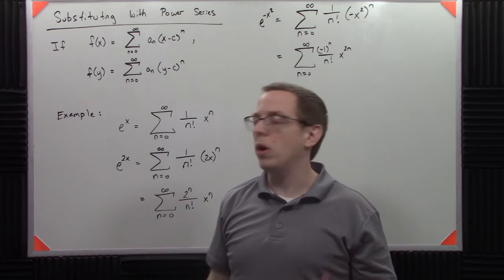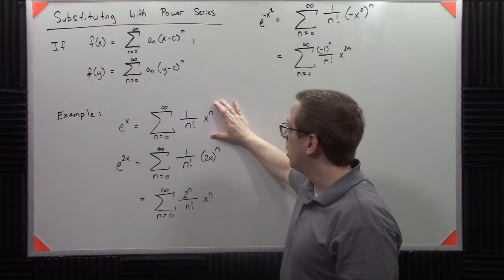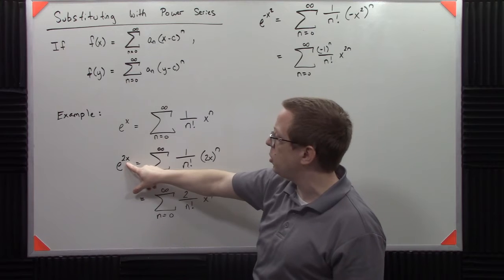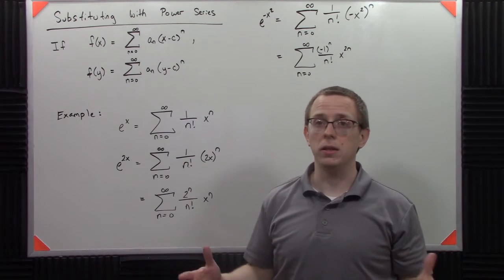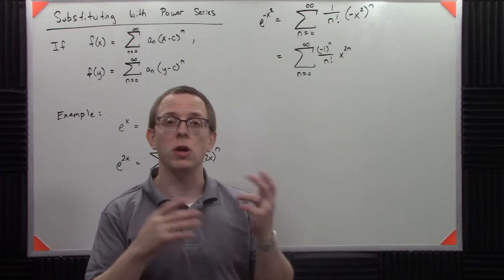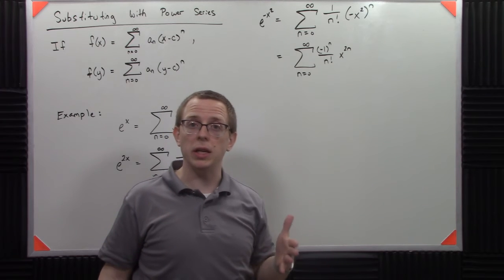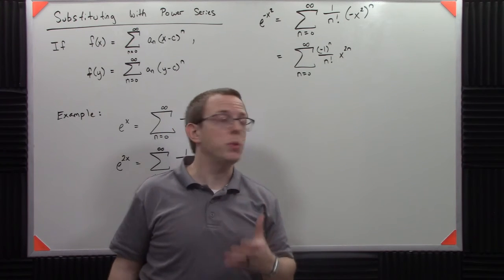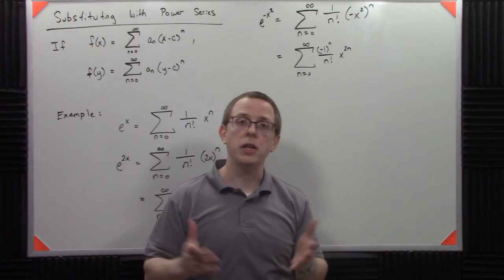09.10.03 - Substituting with Power Series